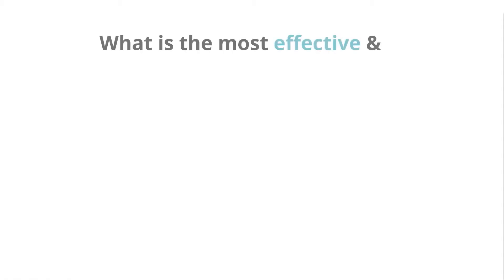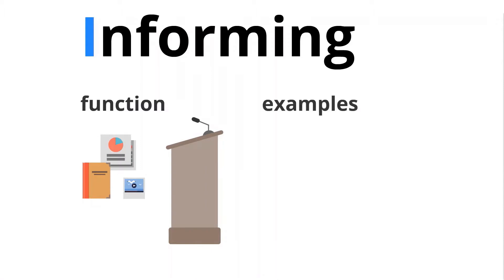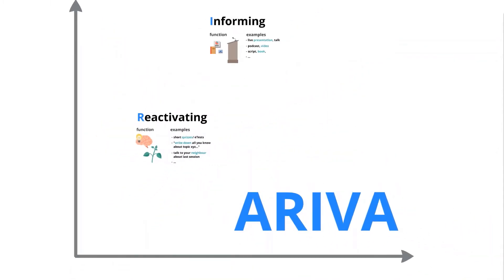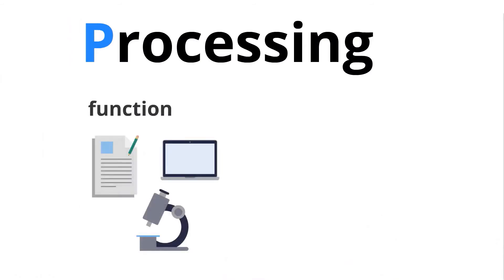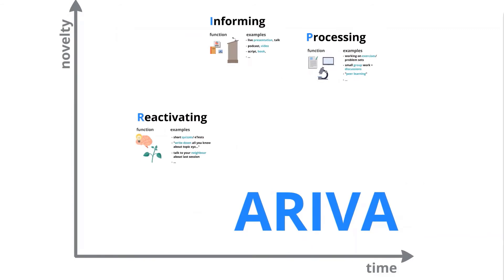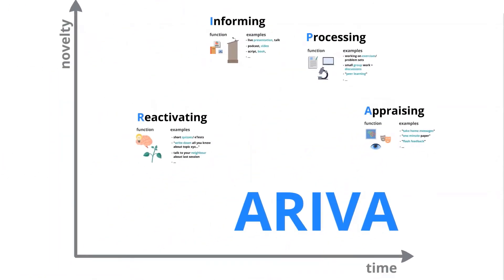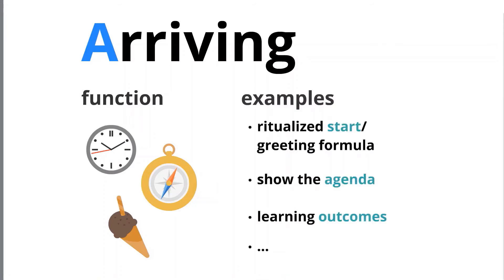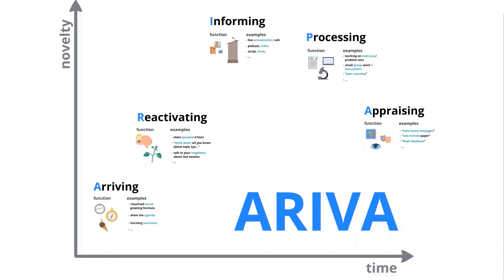The ARIVA model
From the explanatory video series by ProLehre | Medien und Didaktik on topics related to teaching and learning at universities.

The ARIVA model distills and coalesces the main insights and evidence from current learning theories to inform lecturers on how best to structure a lecture and what phases to consciously shape.

Jump marks:
00:00 Intro
00:55 Informing (3)
01:15 Reactivating (2)
01:49 ARIVA model
02:05 Processing (4)
02:36 Appraising (5)
03:09 Arriving (1)
04:18 Outro

Production: Emil Ratko-Dehnert von ProLehre | Medien und Didaktik